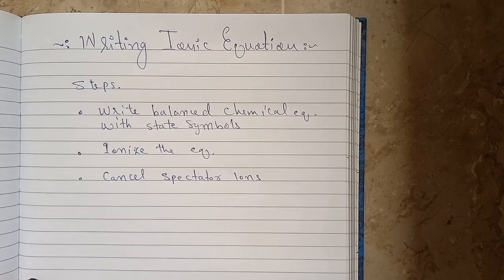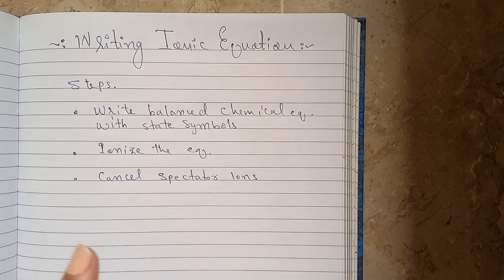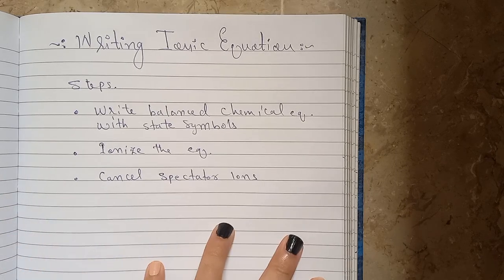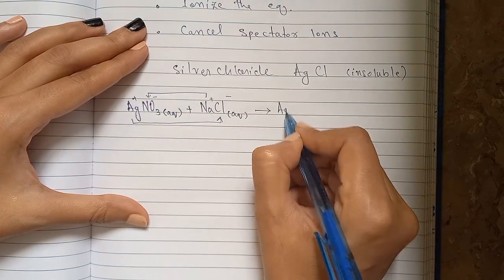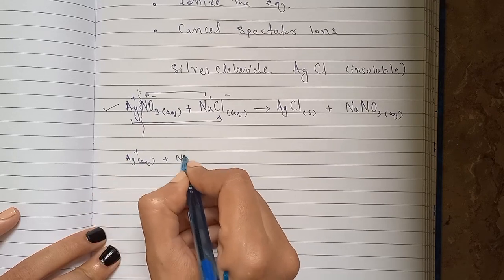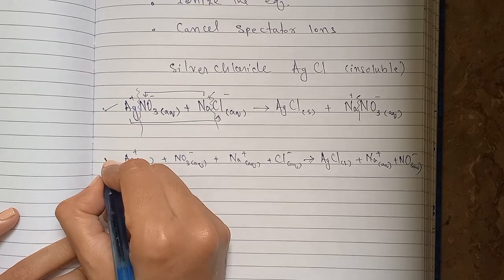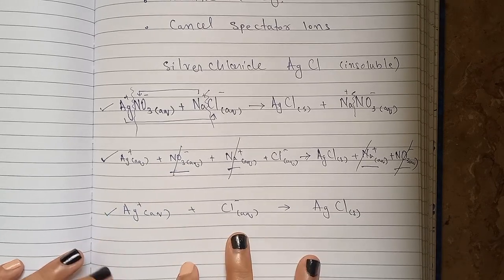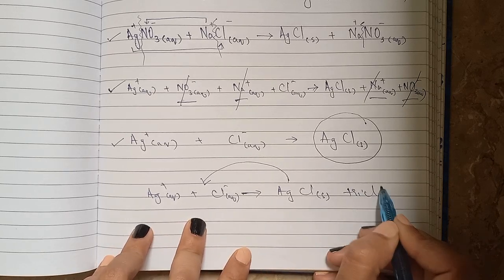Writing Ionic Equation